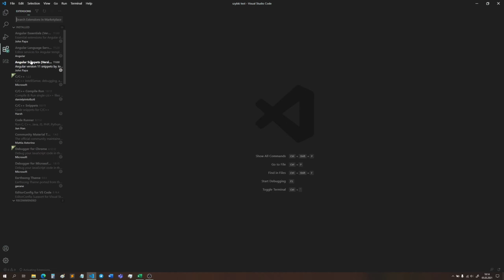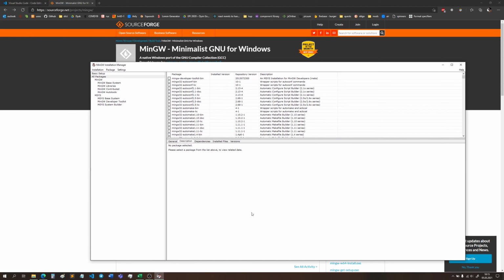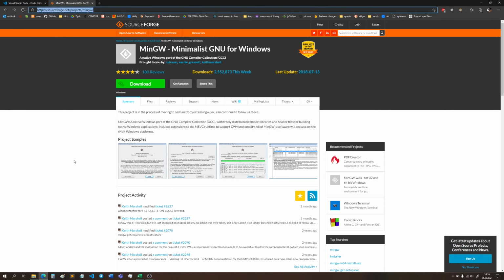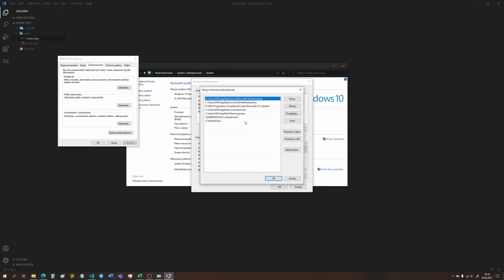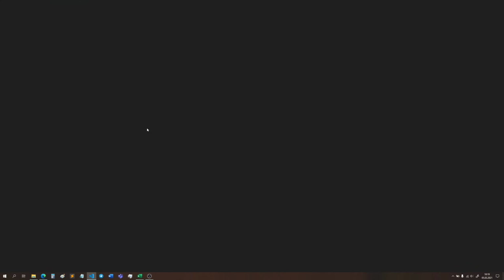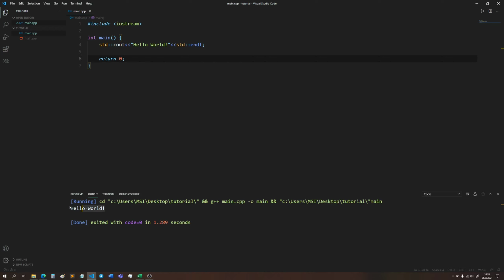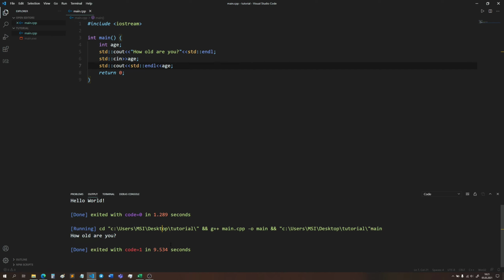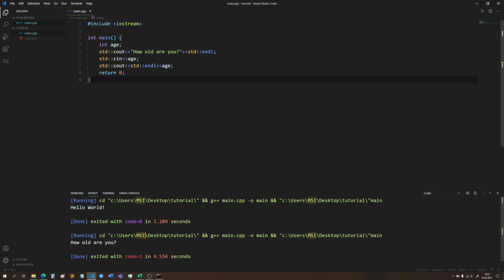Set up C/C++ compiler in Visual Studio Code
In this tutorial we set up Visual Studio Code and C/C++ compiler to work together. I did this tutorial because I think that developing in CodeBlocks isn't very comfortable and using MS Visual Studio is at times too slow, especially on older computers. That's why using Visual Studio Code is such a great way to develop apps as it's very lightweight and easy to use.

!Make sure that you know where you installed your MinGW as you'll need the location of that program later.